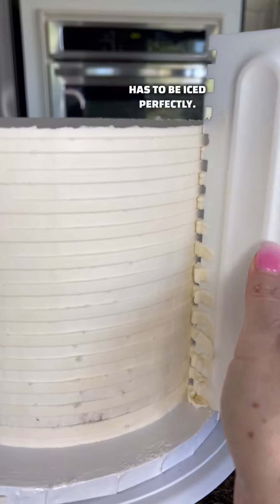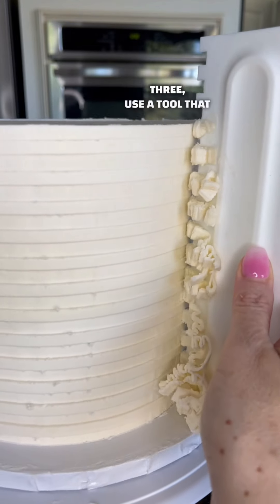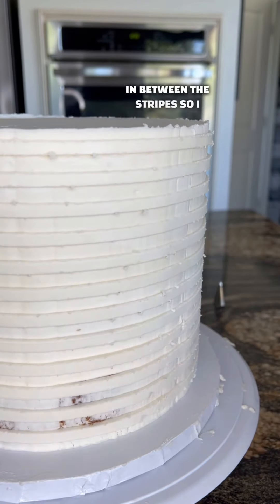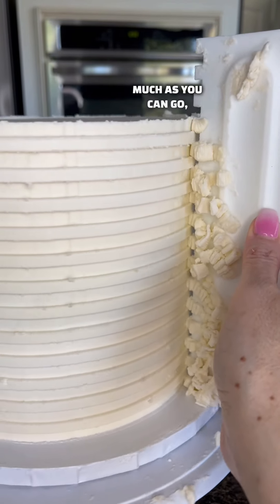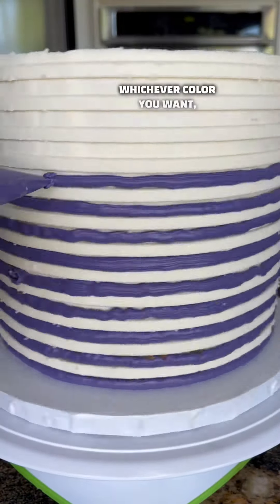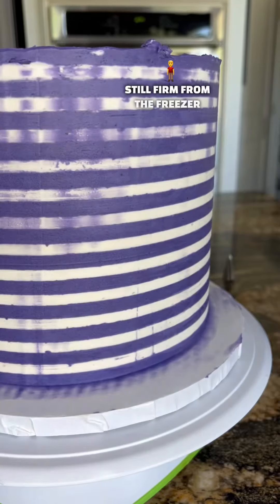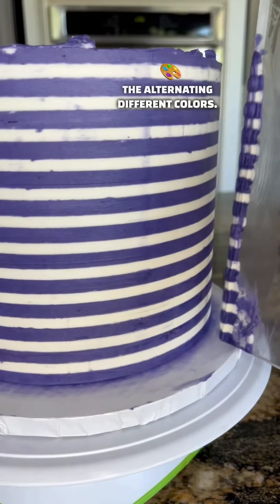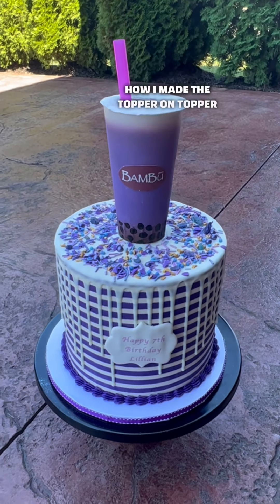How I made this striped cake